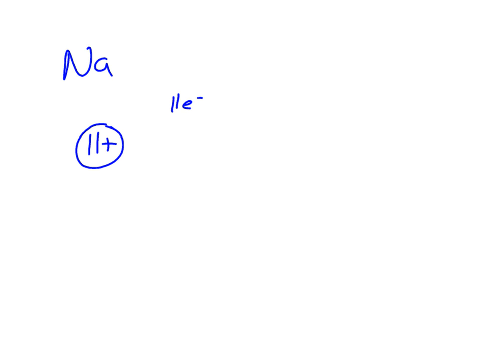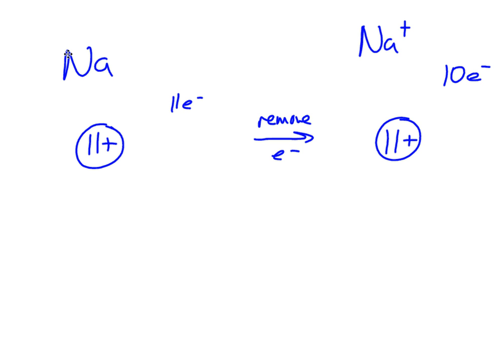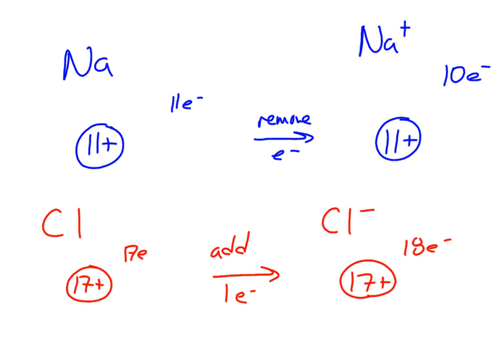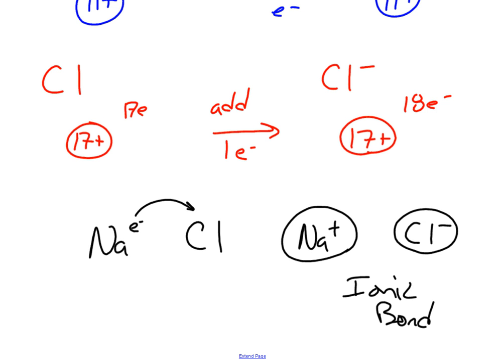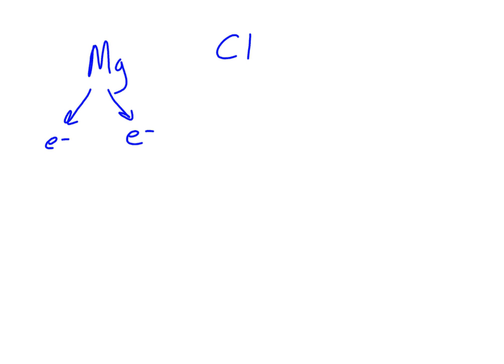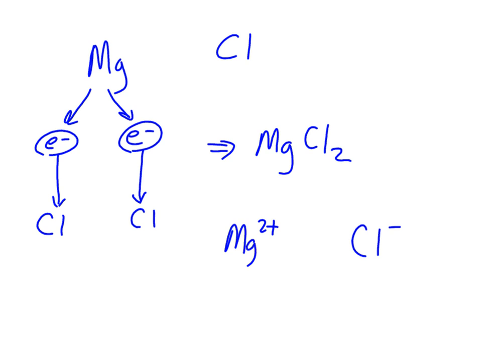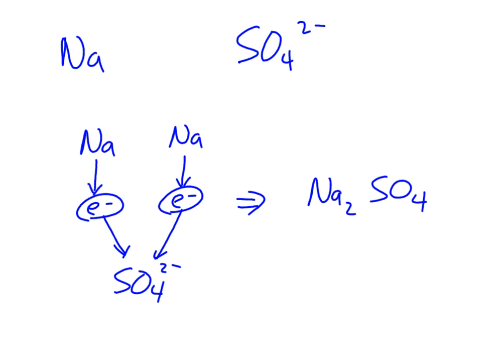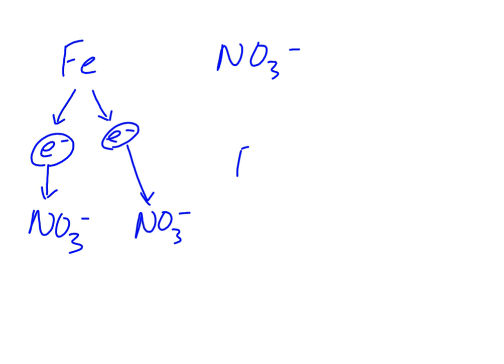CC Writing Ionic Formulas